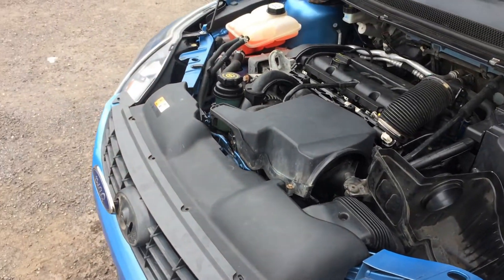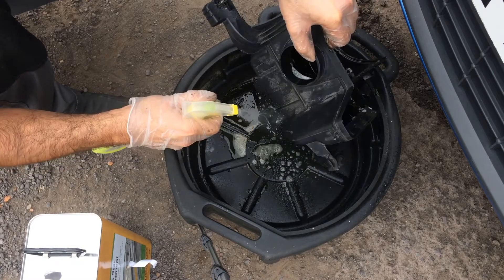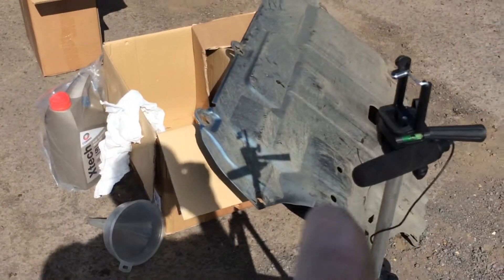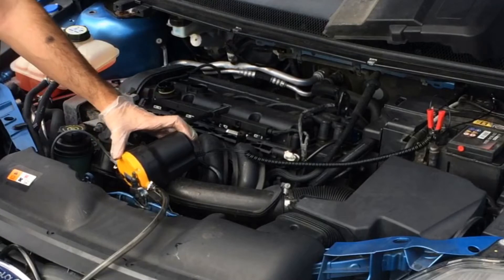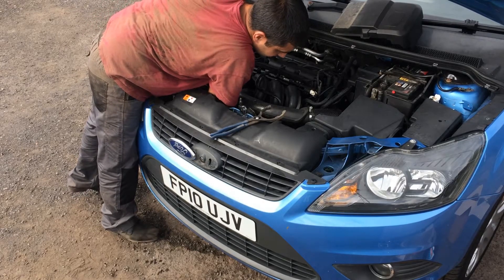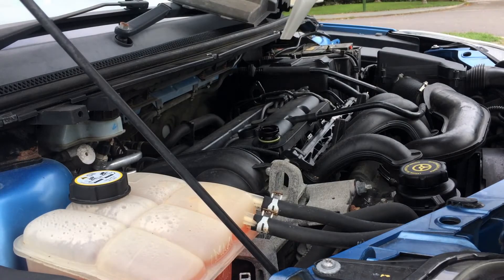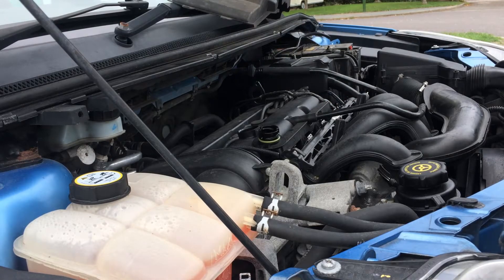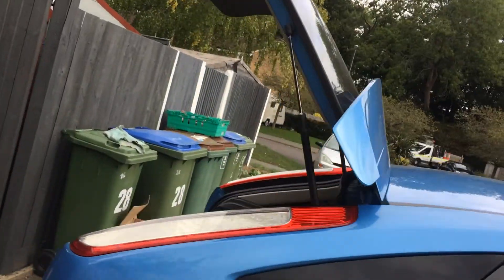Focus MK2 facelift 1.6 Major Service Part 2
Following on from the previous video, I'll be doing the oil and filter change, plus looking at a few MOT advisory items and fix them.